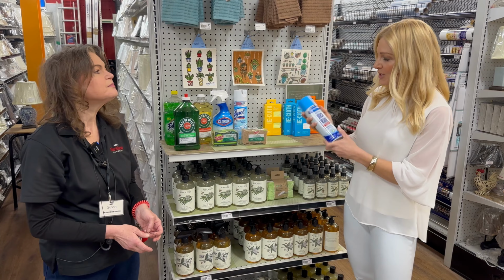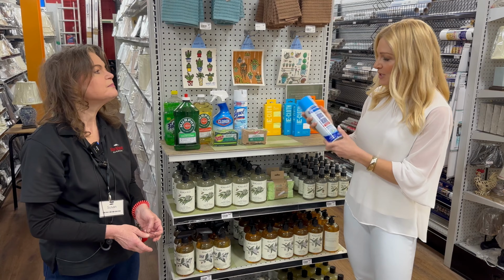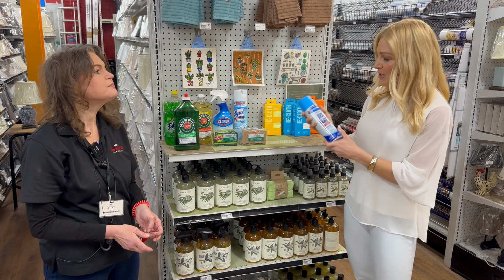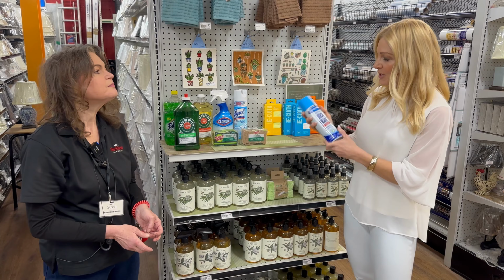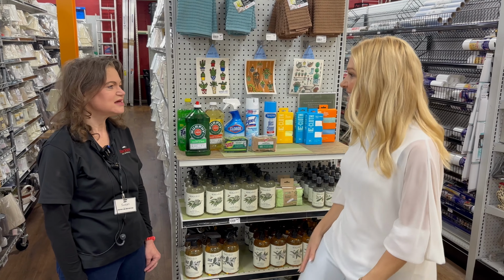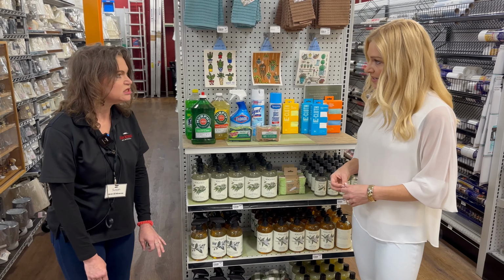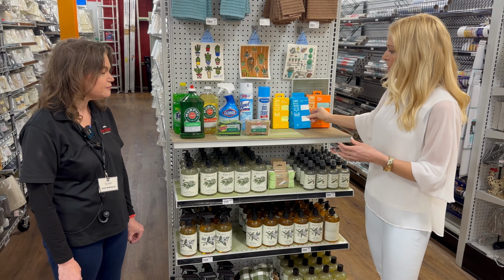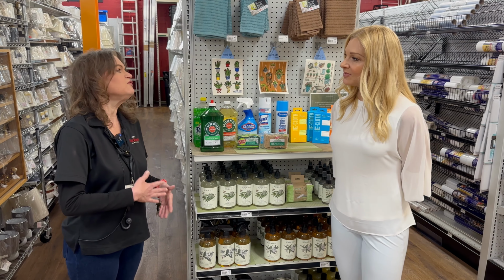Tips for Successful Spring Cleaning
Anna is at Blackhawk Hardware getting tips on cleaning products and how best to use them.

Follow us at @bahakelentertainment and @yourdaywithannakooiman on Instagram to see behind the scenes footage as well as sneak peeks of new episodes!

We’re excited to get YOUR DAY started off right! 🎉